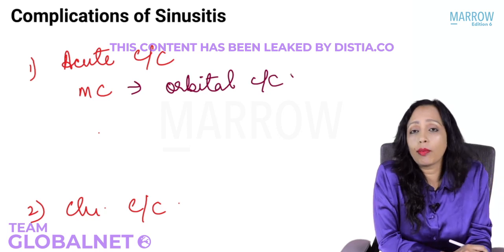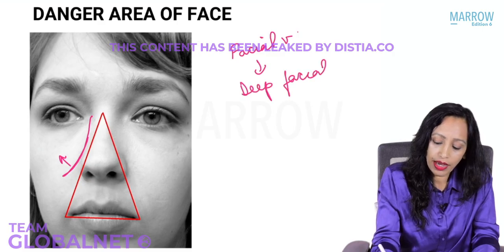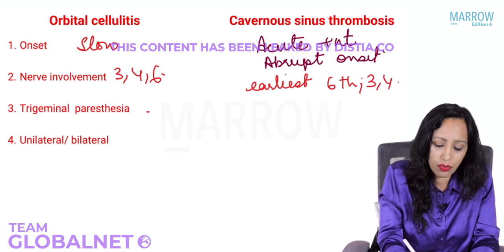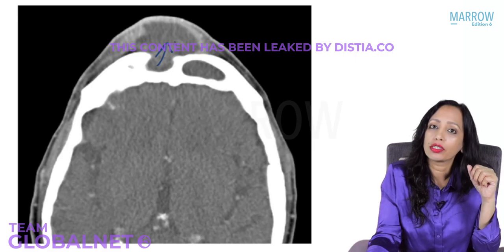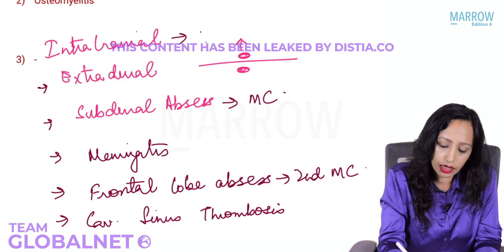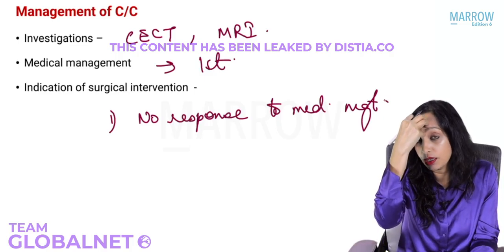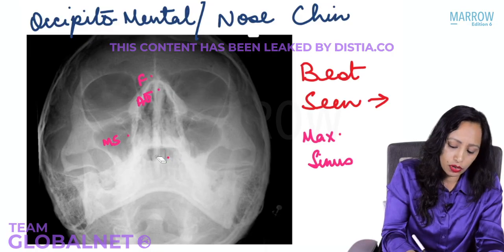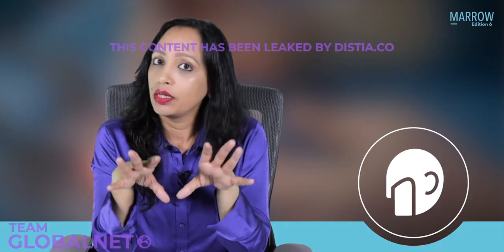COMPLICATION OF SINUSITIS